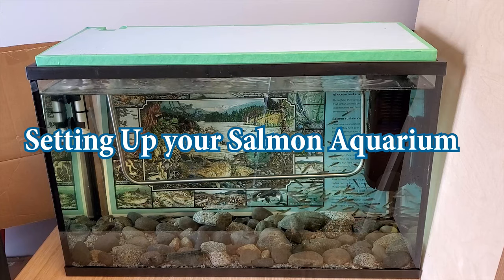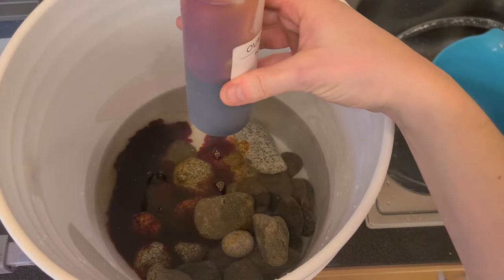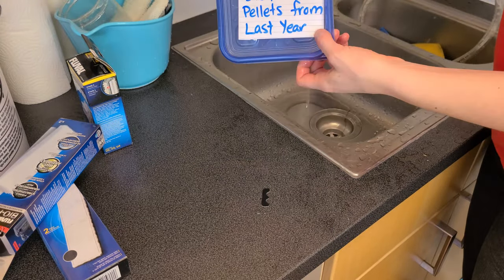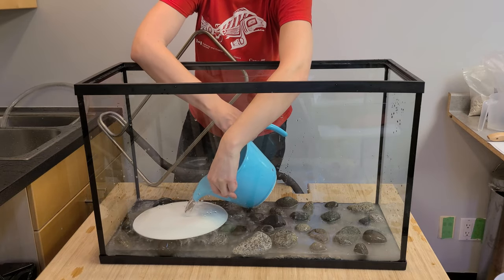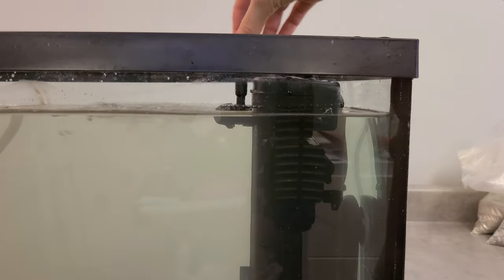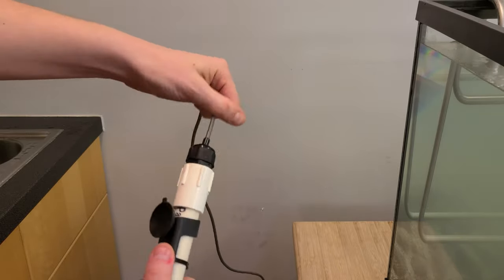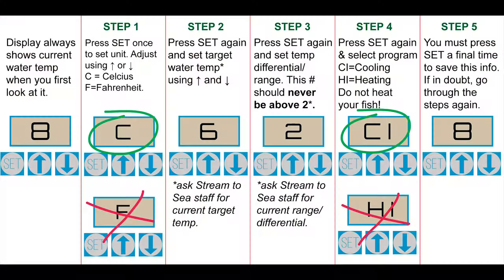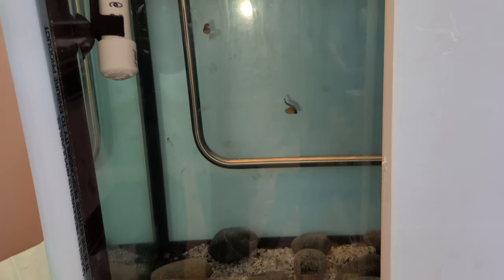Setting Up your Salmon Aquarium with the Stream to Sea Program